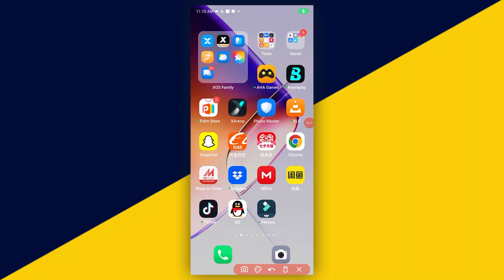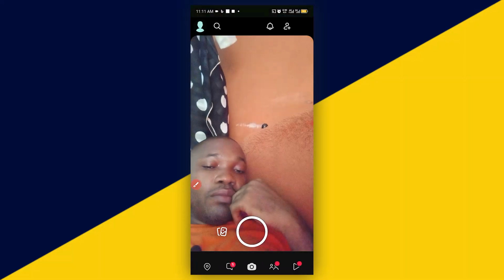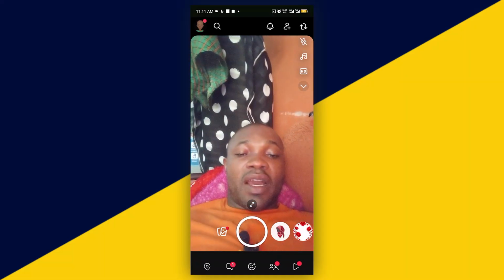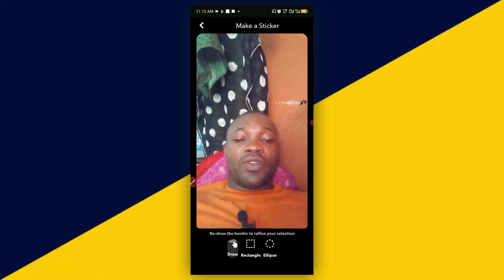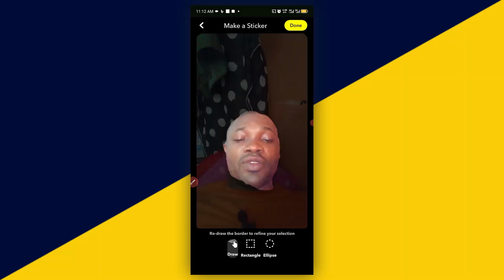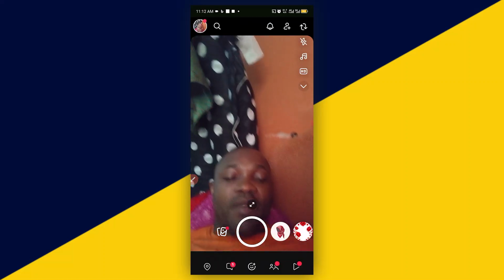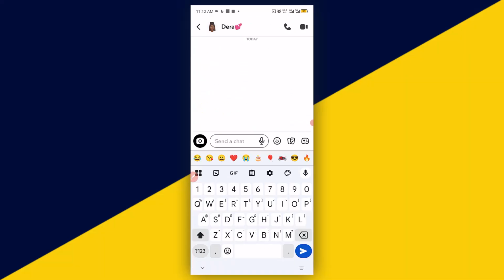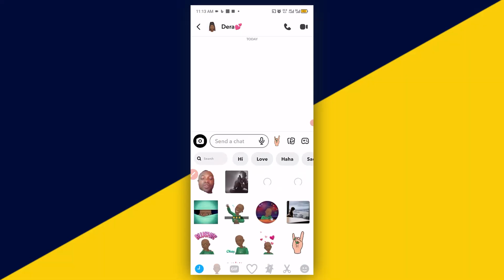How to Make Your Own Stickers in Snapchat App — Beginners Guide